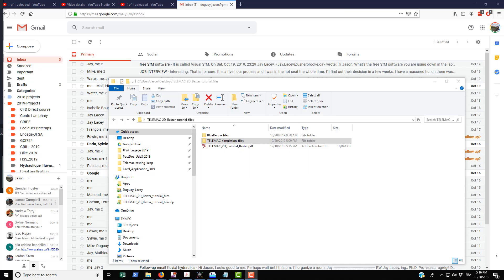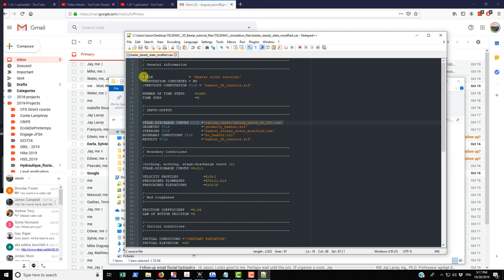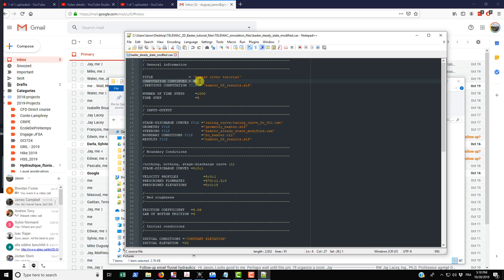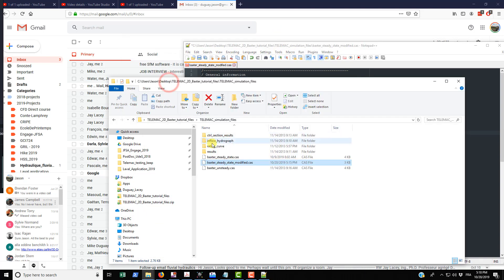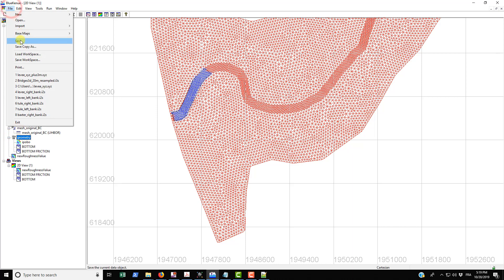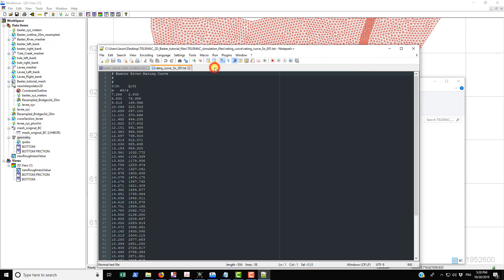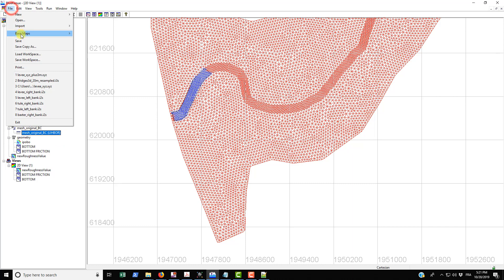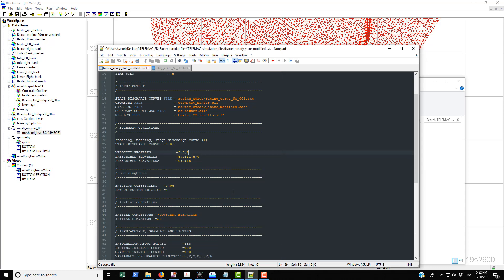Telemac2D Tutorials - part 11 Exporting Files and The Steering File part 1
Review of how to export the files Telemac2D needs and a few explanations of the steering file (*.cas) used to control the Telemac2D simulation. If you are interested more in my work (and more tutorials + blog posts) please visit my

You can download the files produced in this tutorial series

Please like or leave a comment describing other potential Telemac tutorials that I could put together in the future.